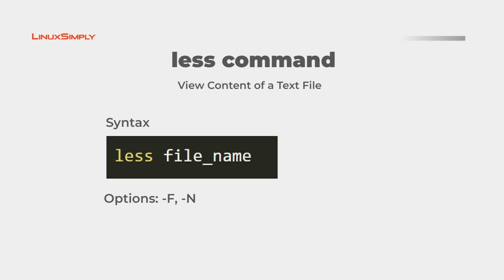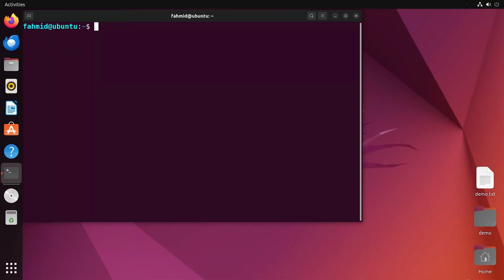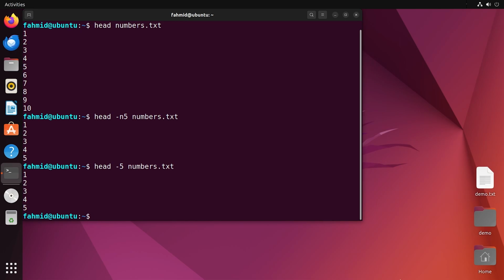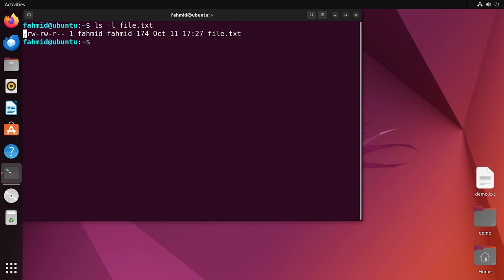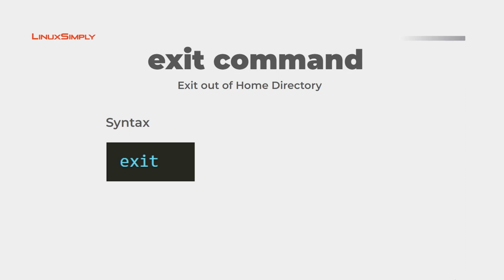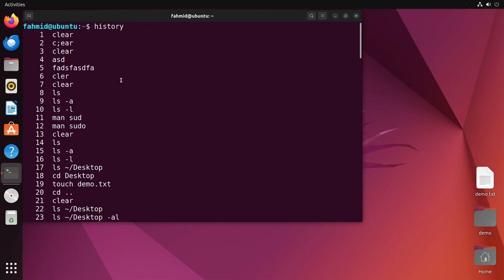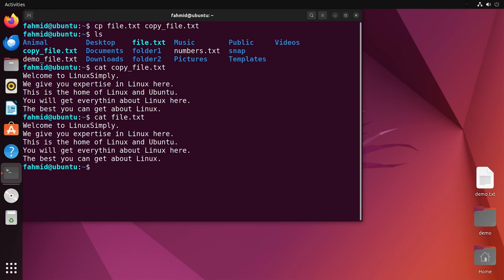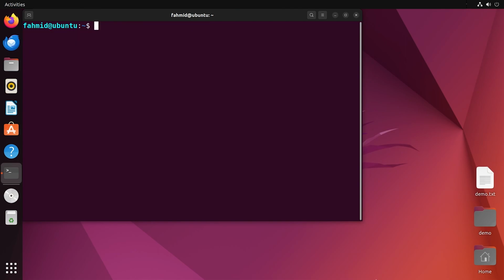Most Used Bash Script Commands Part 2 [The Ultimate Review] | LinuxSimply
Welcome to part 2 of  "Most Used Bash Script Commands [The Ultimate Review]". In this video, you will get to know the fundamental Bash commands that every scripter and Linux enthusiast should know. Get ready to master these essential commands and enhance your command-line expertise.

Content Index
0:00 Introduction
0:13 less command
1:22 cat command
2:21 head command
3:33 tail command
4:25 chmod command
6:47 exit command
7:15 history command
8:42 cp command
11:00 clear command

Read Full Article:
Most Used Bash Script Commands [The Ultimate Review]

1. less command
less file.txt
less -F file.txt
less -N file.txt

2. cat command
cat file.txt
cat -n file.txt

3. head command
nano numbers.txt
head numbers.txt
head -n5 numbers.txt
head -5 numbers.txt

4. tail command
tail demo_file.txt
tail -n5 demo_file.txt

5. chmod command
ls -l
chmod a+x file.txt
ls -l file.txt
chmod g-w file.txt
ls -l file.txt

6. exit command
exit

7. history command
history
history |  tail -10
!12

8. cp command

9. clear command
clear